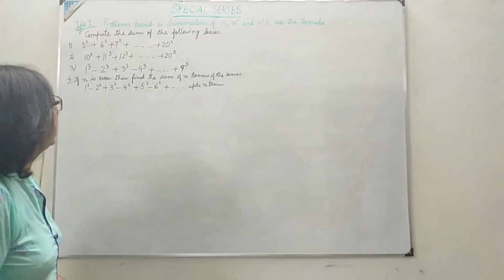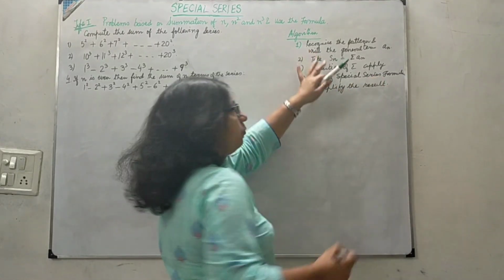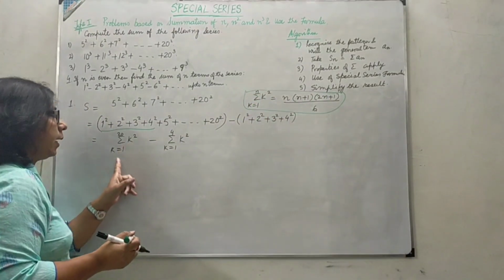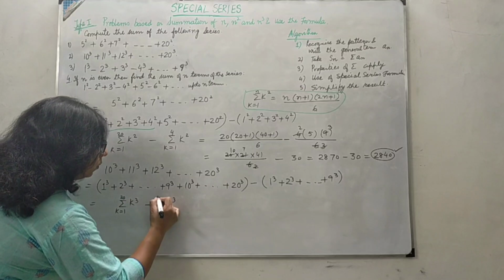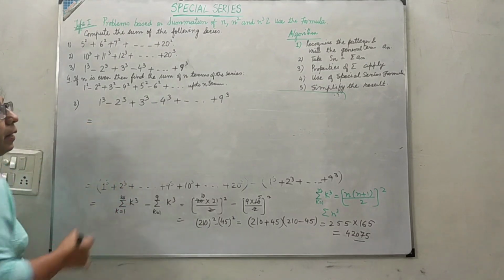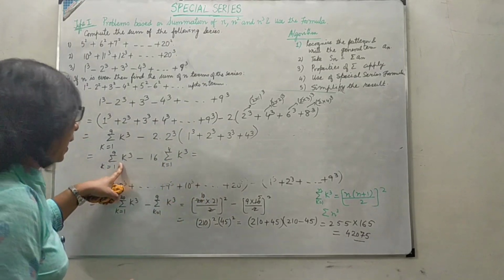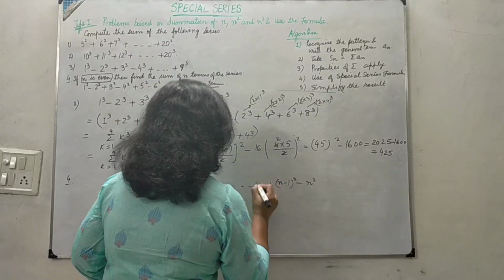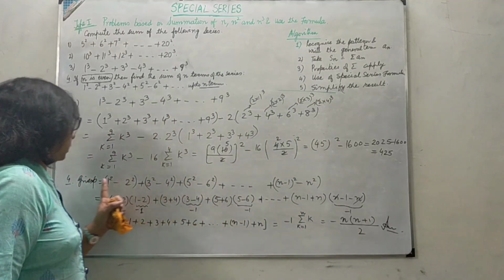Sequences and Series (Special Series) Part -11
Class11,Maths,CBSE
Questions based on  Sum to n terms of Special Series, Exercise 9.4